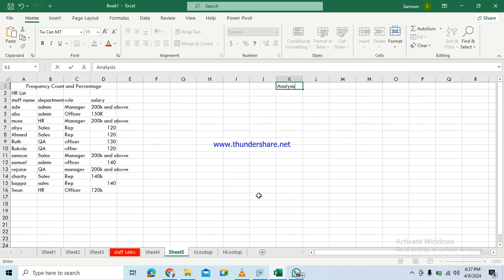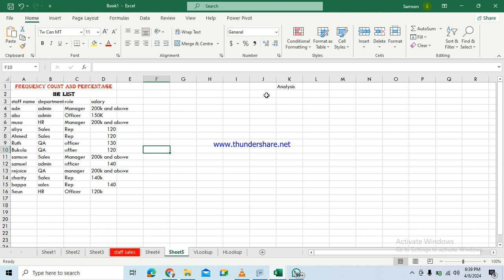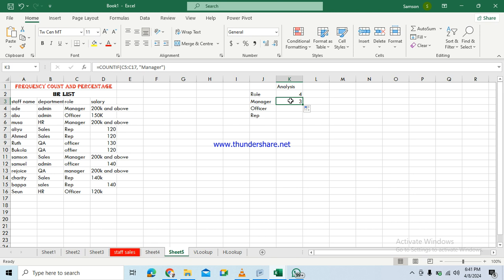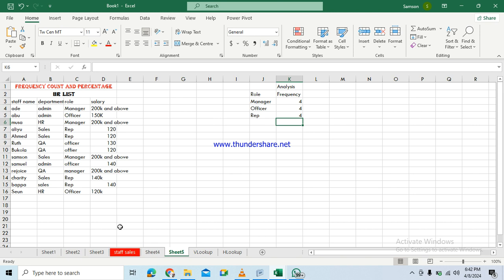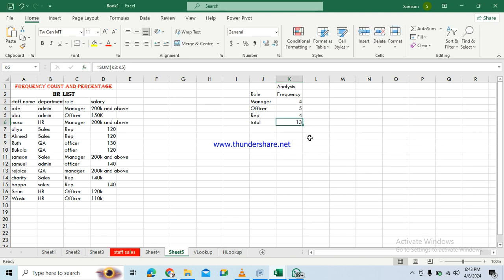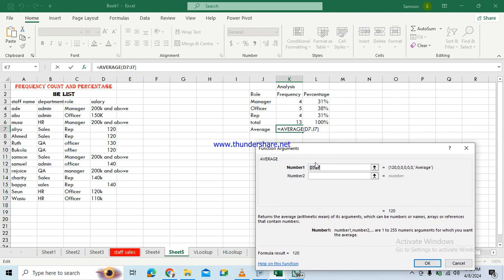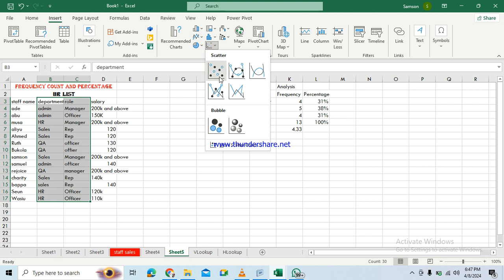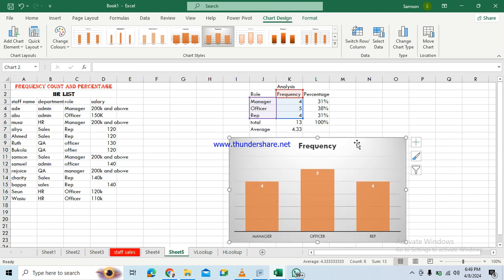Frequency and Percentage Count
Frequency count, percentage count, bar chart, ms-excel, data analysis